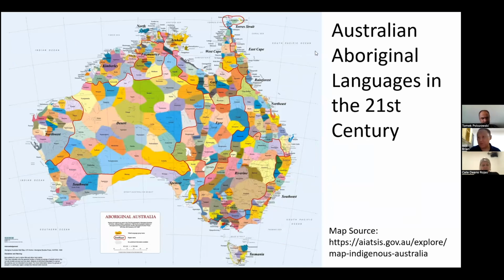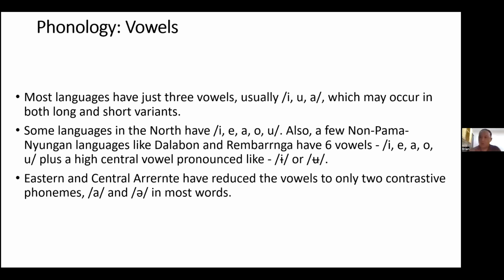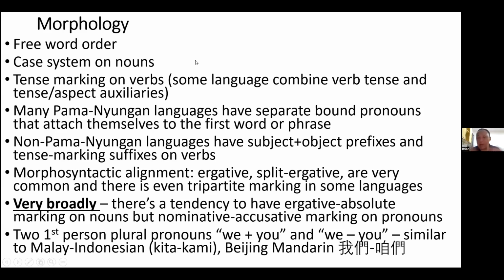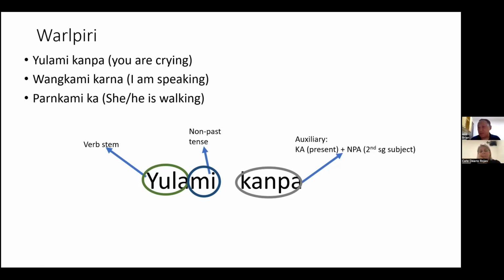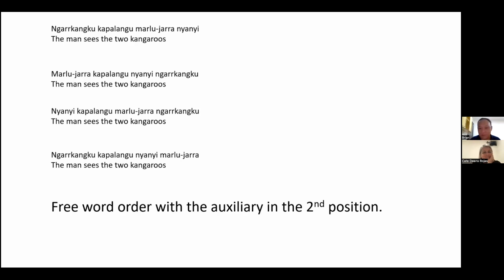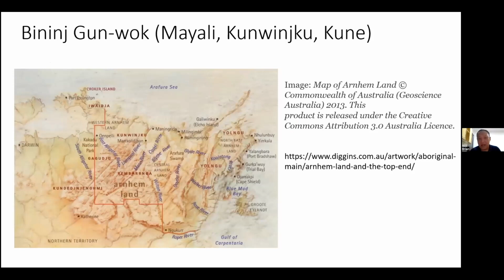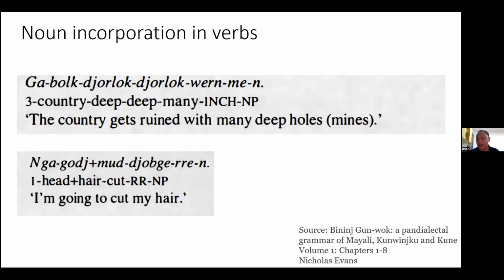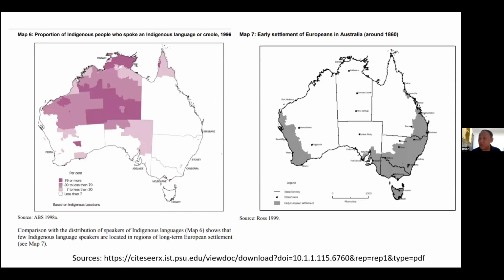Australian Aboriginal Languages in the 21st Century - Brian Loo Soon Hua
The ancient languages of Australia form the very core of Aboriginal culture. Endowed with a complex and extremely detailed repertoire of tribal laws, songs, stories and sayings, these languages encode the entire wealth of cultural knowledge as well as the history of some of the oldest peoples on Earth. In this talk, we will examine the various efforts to preserve, revitalise and more importantly, to make these languages relevant into the 21st Century and  beyond. Some of the languages discussed will be Warlpiri, Arrernte and Walmajarri.